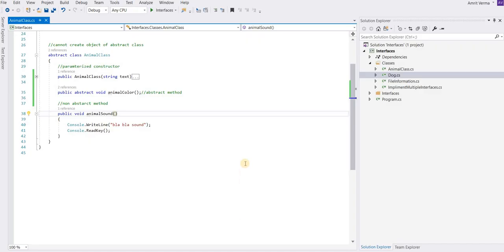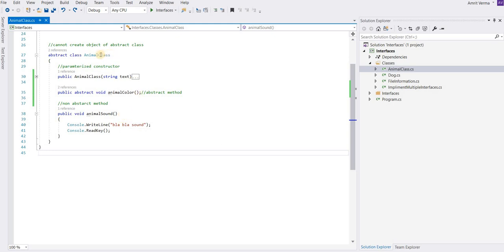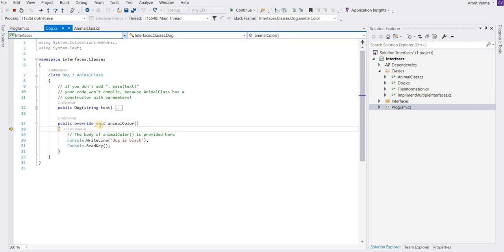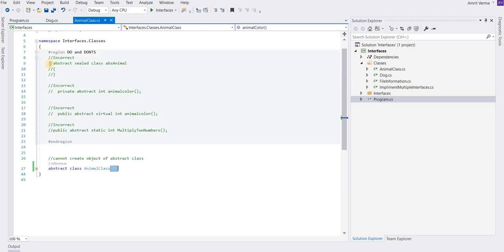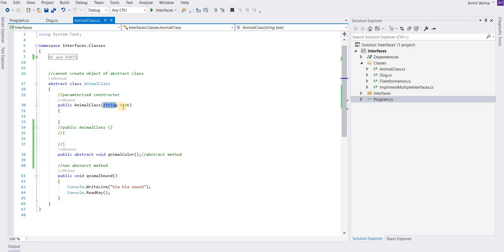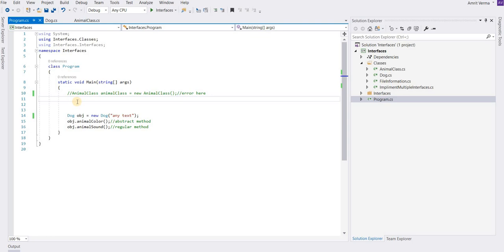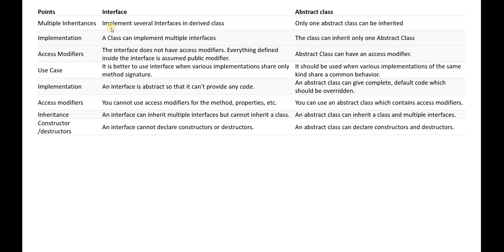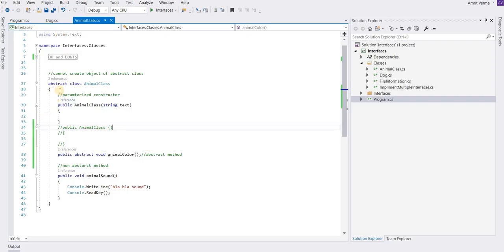What is abstraction and its usage.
This video covers what is abstraction ,how and where to use, how it is achieved ,difference between interface vs abstract class. Main thing I added demo with examples.